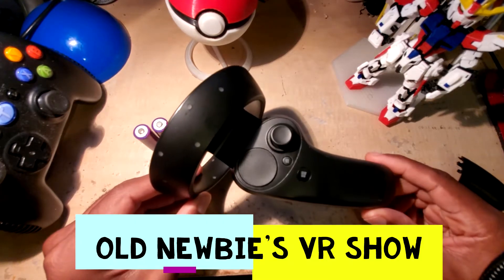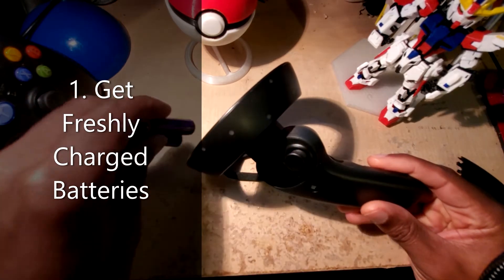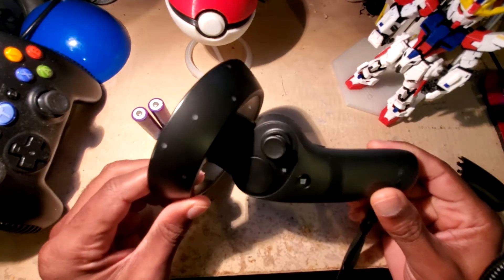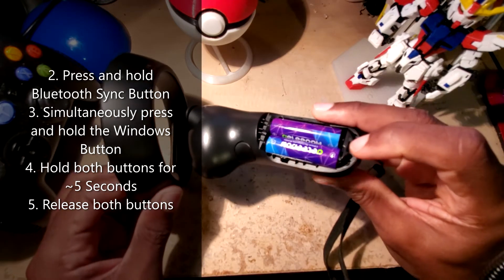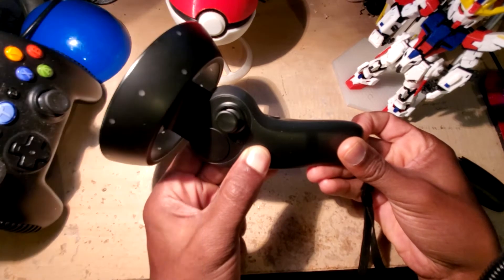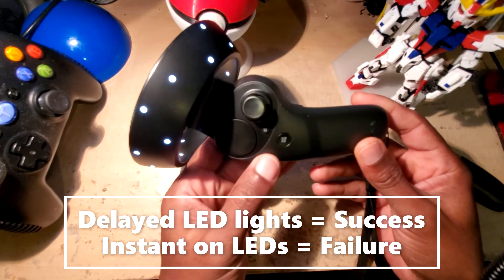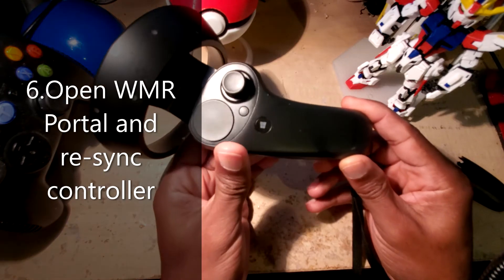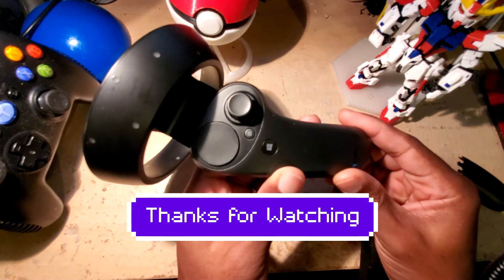Hidden Procedure: How to Reset Your WMR Controller!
Buried deep in the Windows Mixed Reality documentation is a little known procedure to reset your WMR controller.  This sequence has fixed issues like controllers pairing but not being tracked, controllers not pairing, and phantom button presses.
...and I got it all in under 2minutes (Finally a short video!)